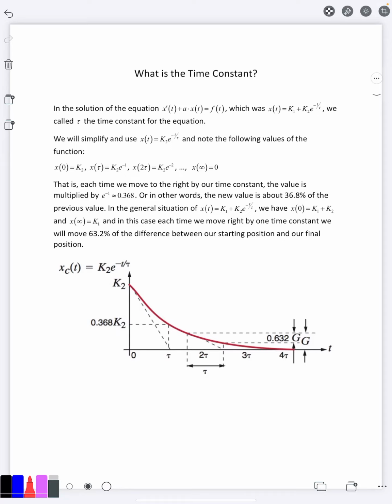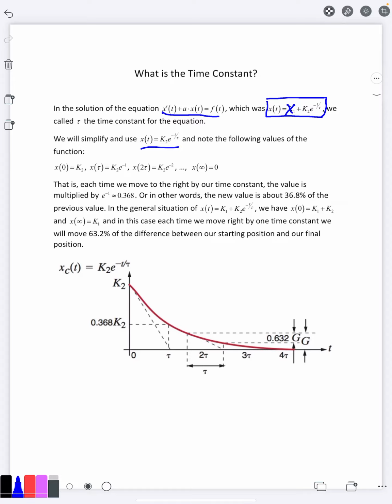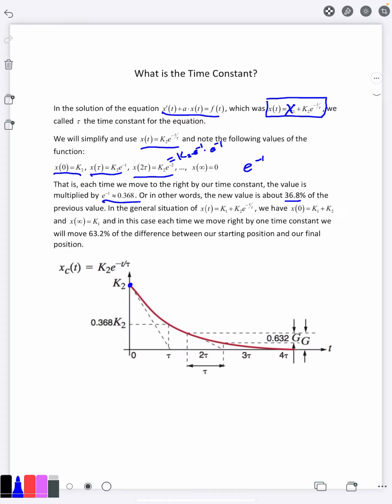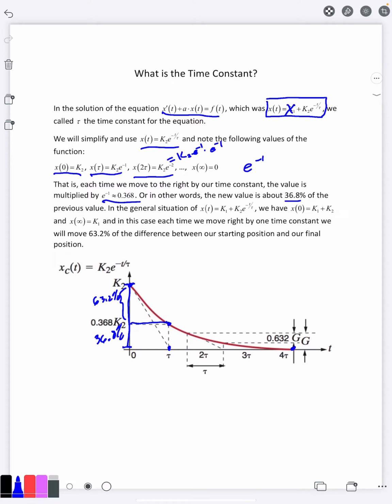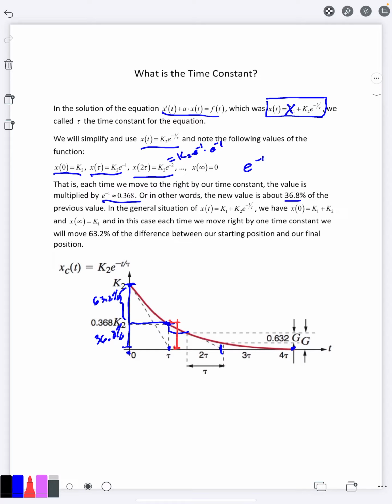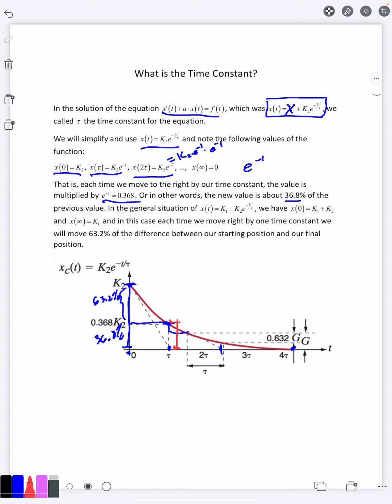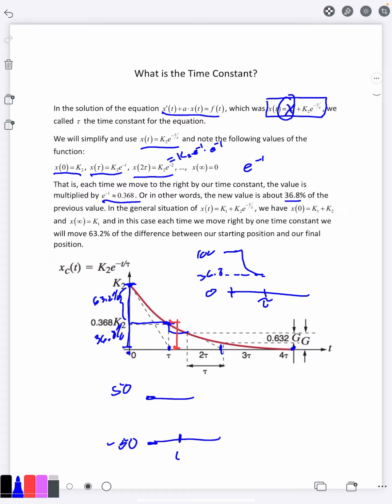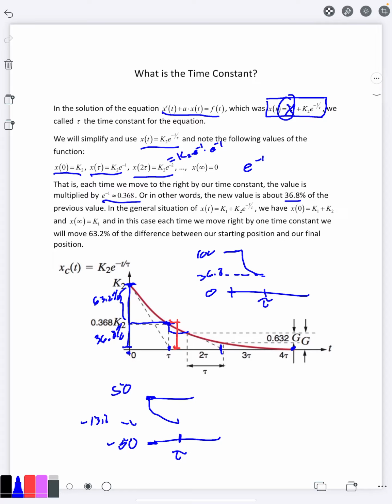What is the Time Constant?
This video discusses the meaning of the time constant in the solution of first order linear differential equations.